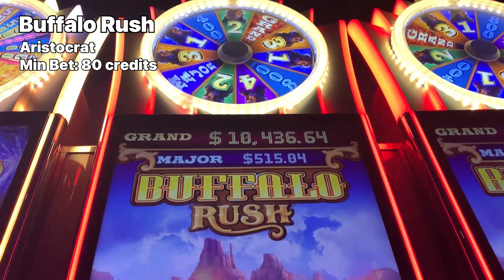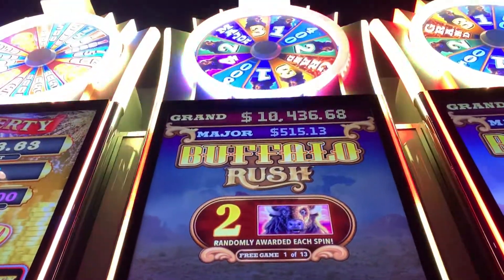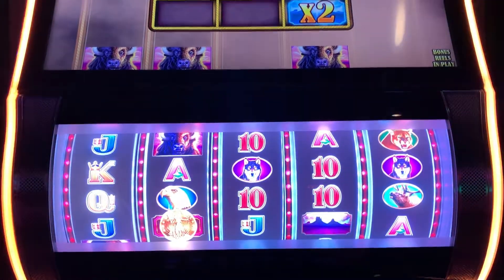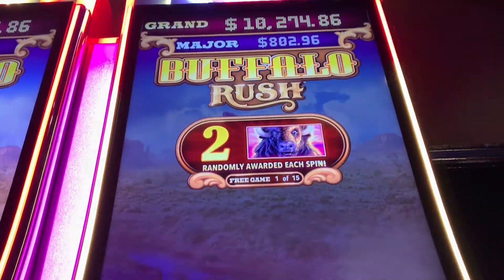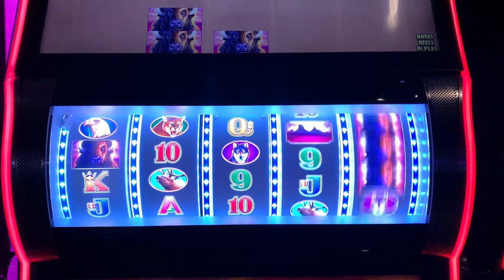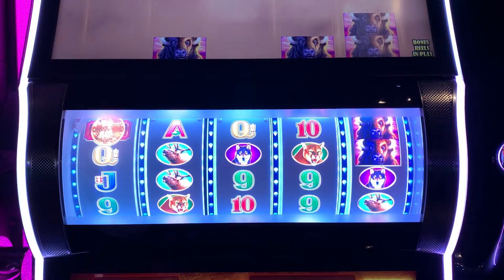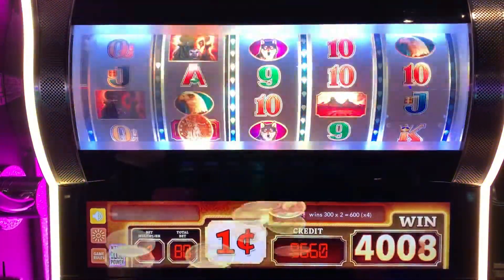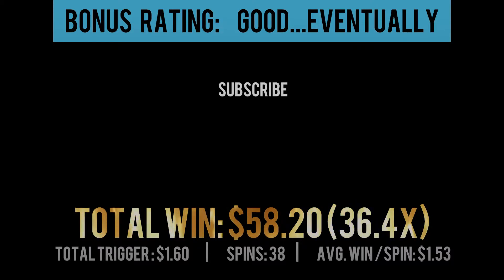Buffalo Rush Slot BONUS - Low Battery + Lots of Spins = Camera DRAMA! Did we catch it all?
We continue the quest for a Buffalo machine that doesn't hate us!! This time we try Buffalo Rush - a reel version of the Buffalo game with a wheel and the chance to add more buffalo to the lines! In theory it sounds amazing, but for those of you who know our history. it may not end well. To add drama to the whole affair - this bonus round was at the end of a long day and our battery was SUPER low. Were we able to beat our best Buffalo result? Were we able to capture it all? Were we able to concentrate with So. Many. LOUD. Casino. Announcements.?? Find out in the video!

00:00  Intro
00:22  Free Spins Bonus #1
02:50  Free Spins Bonus #2
07:10  Camera Dies? + Summary

Do you have a suggestion for more fun bonus rounds we should find?

~Mr. B

©All uploads are my intellectual property and are not approved to be used by anyone, anywhere, without express written consent to re-use any part of them.

All videos are for entertainment only.  Please gamble responsibly.